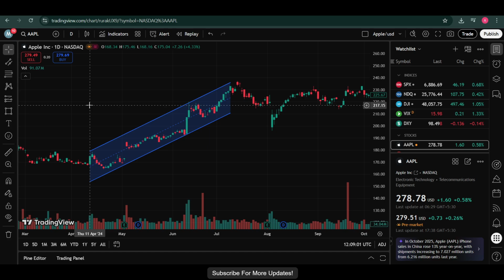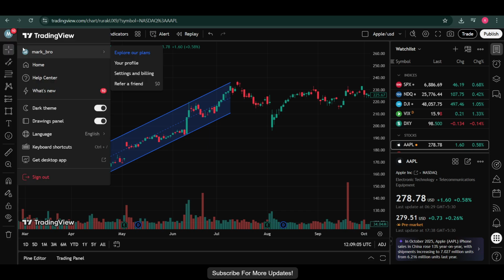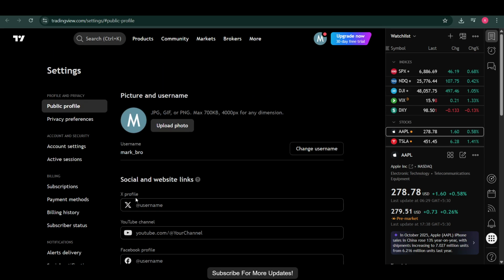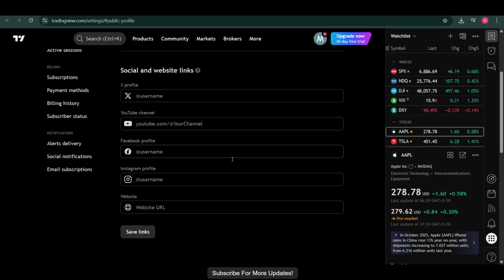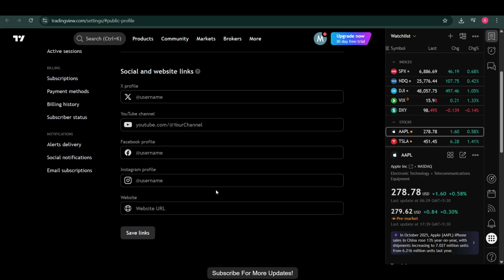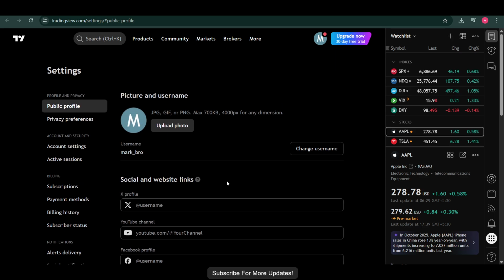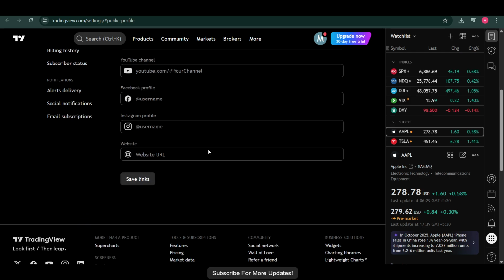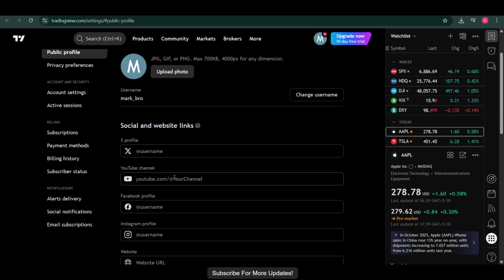How to Update Your Public Profile in TradingView (Easiest Way) (2026 Guide)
Learn how to update your TradingView public profile by accessing your account settings. This tutorial shows you where to find the profile editor, how to update your bio and links, and why a complete profile helps you grow in the TradingView community.

how to publish my script in tradingview, how to use tradingview pro features for free, how to use tradingview, how do i gain followers on my tradingview profile?, how to code your own trading scripts, how to get tradingview for free, update on tradingview, tradingview profile setup, tradingview update, how to use tradingview pro features for free for lifetime, volume profile tradingview, tradingview volume profile, set stop loss and take profit in tradingview, tradingview public ideas